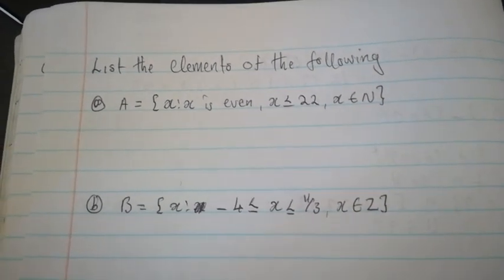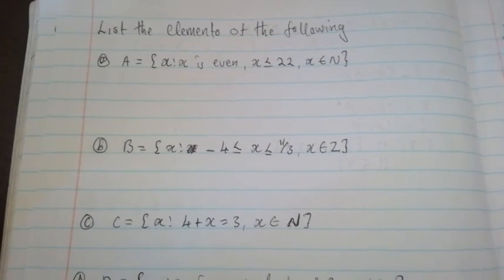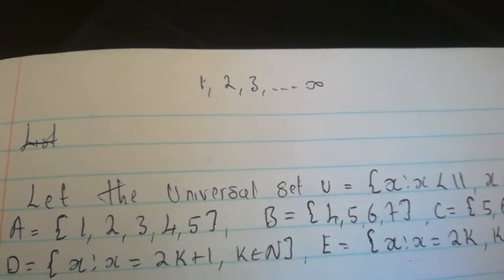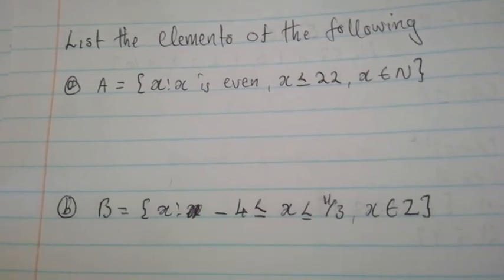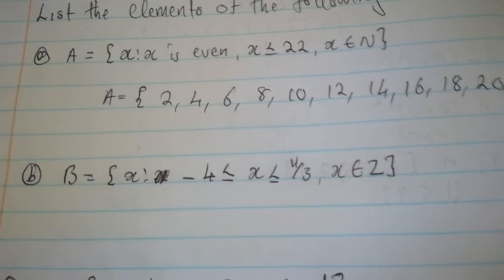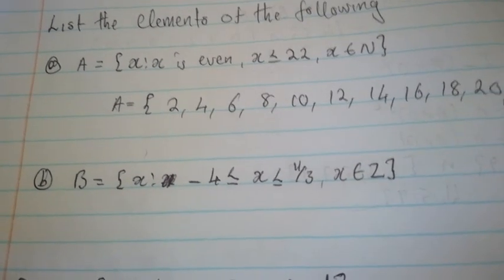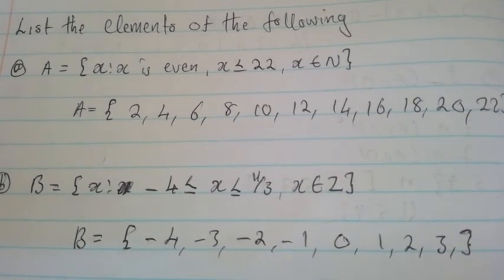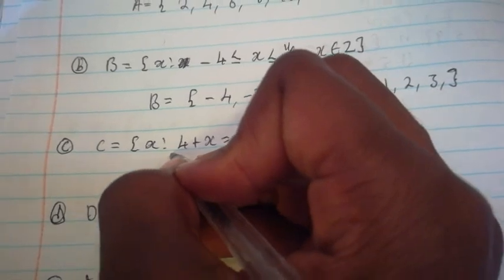Set builder notation questions. Part a1. MAT1110 TS1.23.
mathematics maths foundation mathematics. set builder notation questions